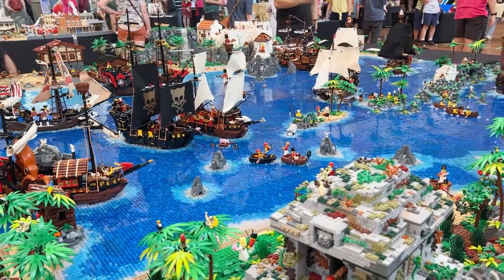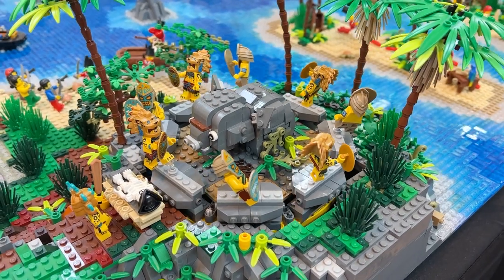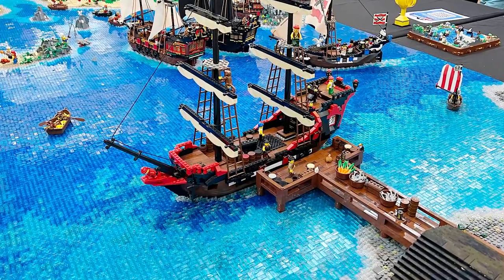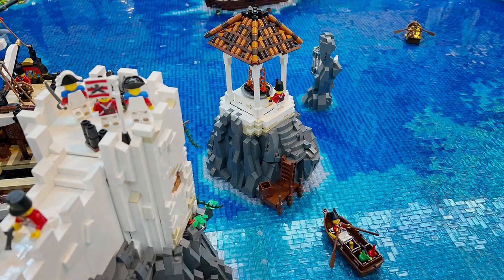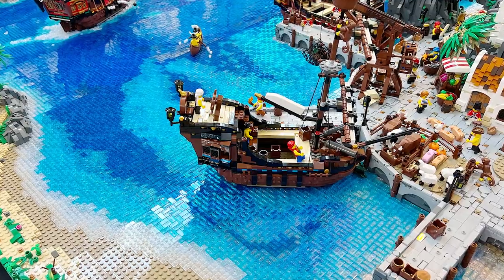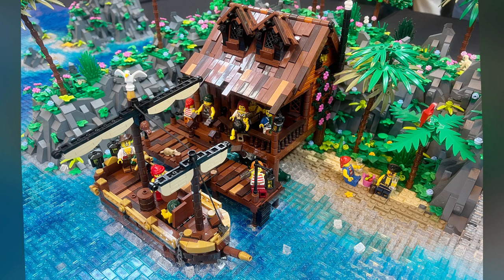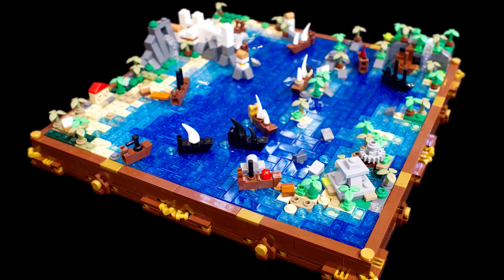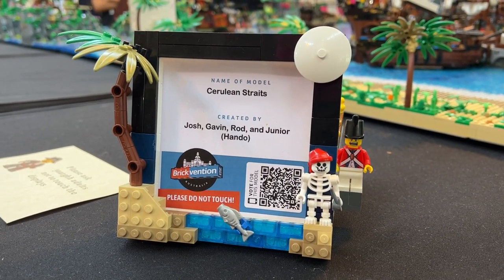EPIC LEGO PIRATE MOC - One Of The Largest Dioramas I've Seen!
No but legit, you gotta check this out. It's huge!

WA 6153
Australia